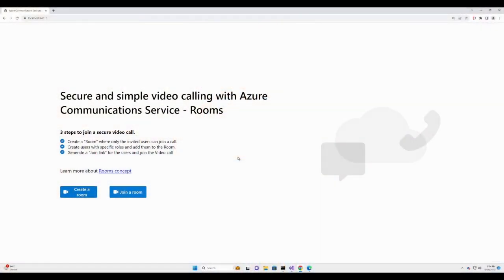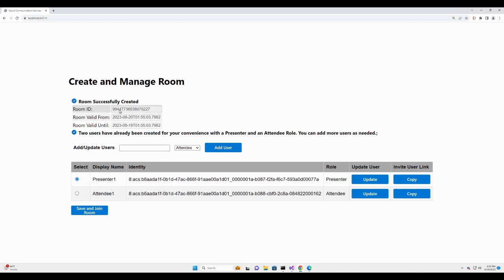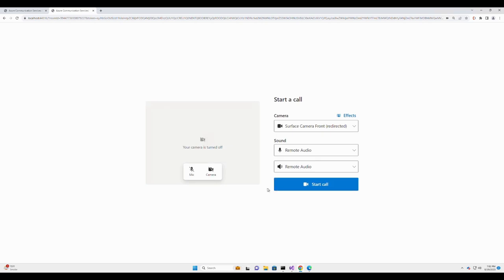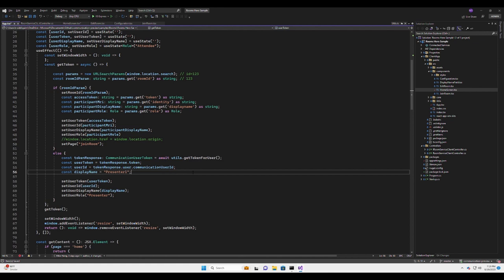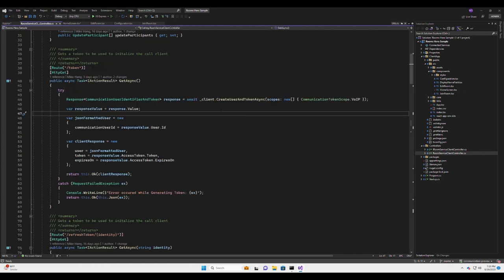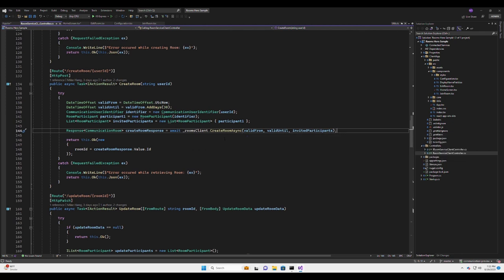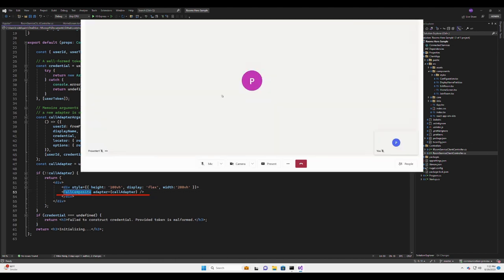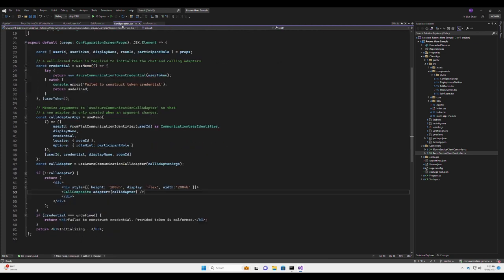Build virtual appointments without Microsoft 365 license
Learn more about building solution for virtual appointments that does not require Teams meetings or Microsoft 365 licenses with Azure Communication Services Rooms API Services.